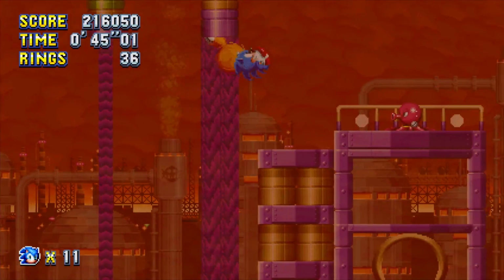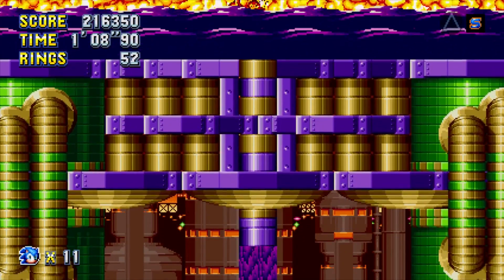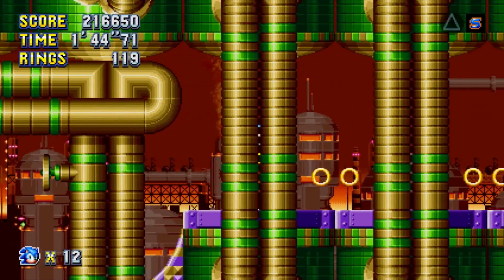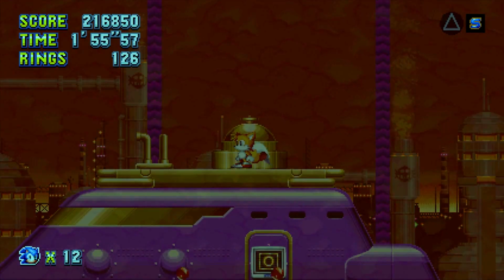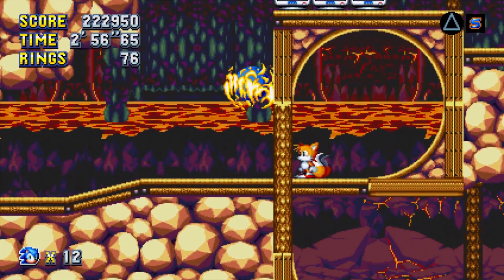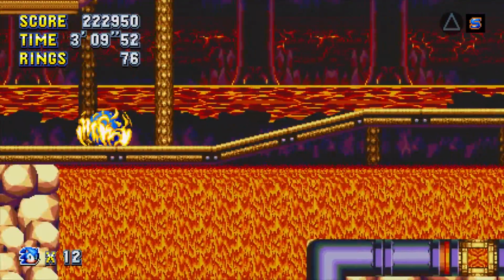SGB Play: Sonic Mania - Part 7 | Who Uses Fire In An Oil Ocean?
More classic Sonic Stages coming in, going into what's practically an underground volcano, and some oil is abound. Fire and oil, doesn't seem bad doesn't it? To Sonic at least.